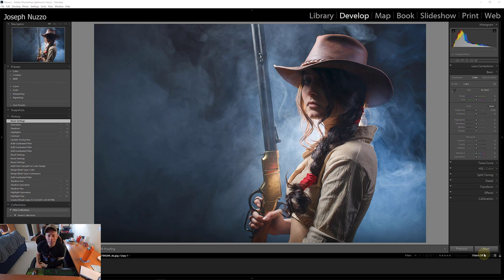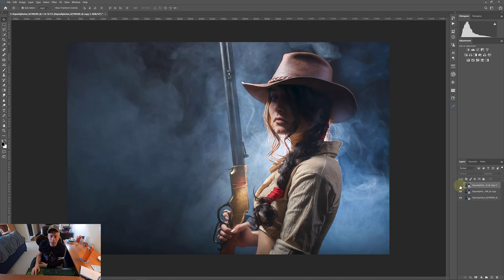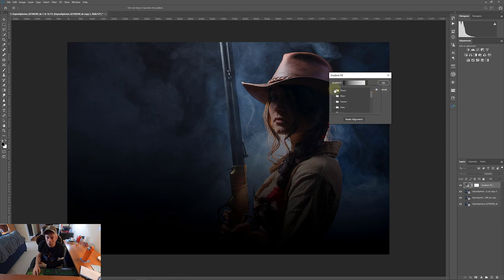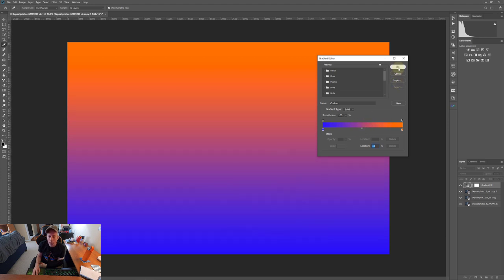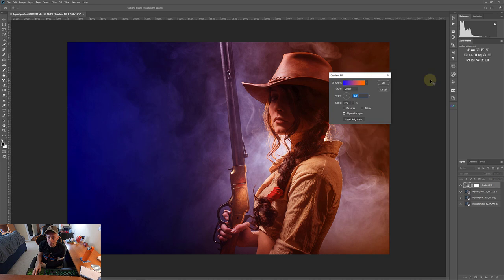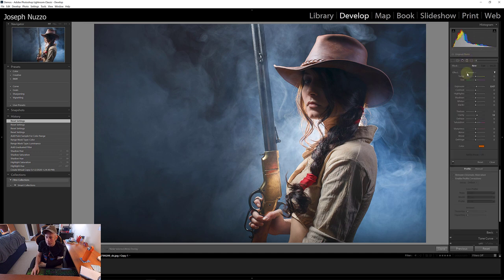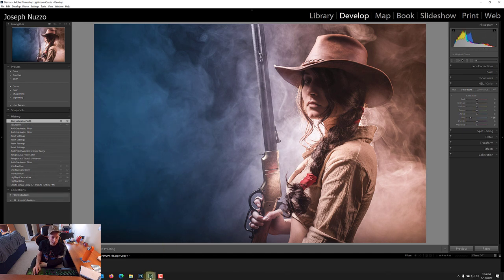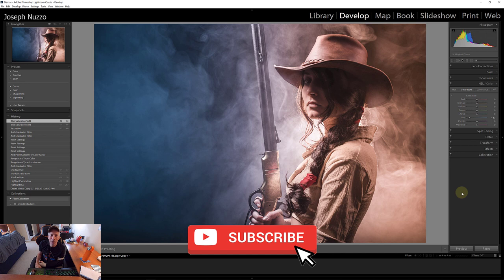Cinematic Color Grading in Photoshop and Lightroom - Simple Method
A really simple way to do cinematic color grading to your images without the need to buy LUTs, presets, or plug-ins for both Photoshop and Lightroom.